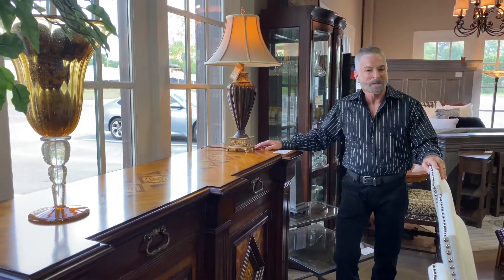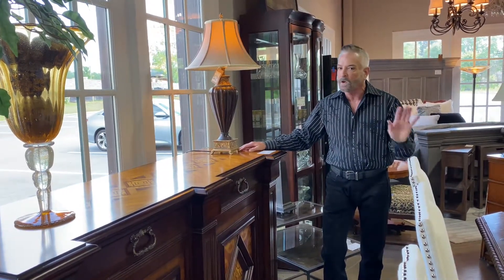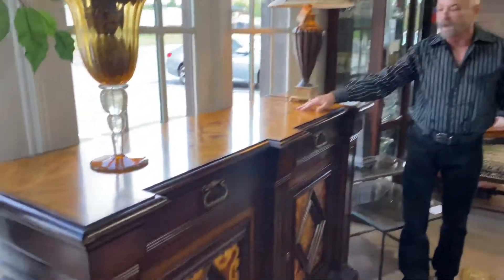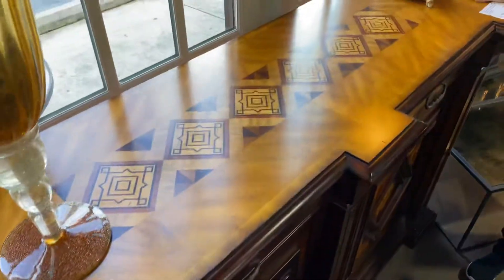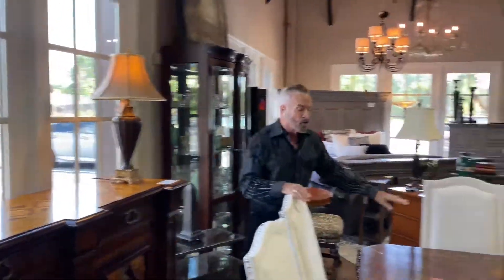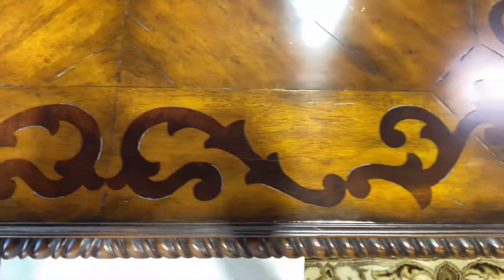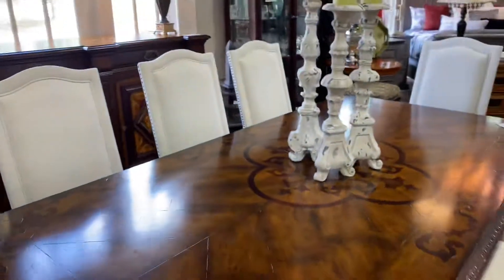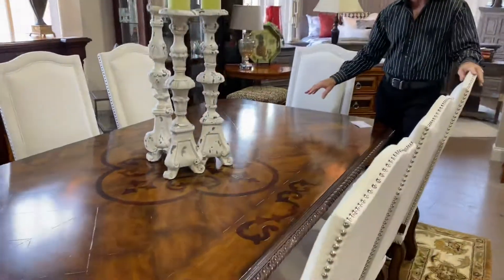Mesmerizing Maitland Smith Dining Table!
A sneak peek into our Alpharetta store!